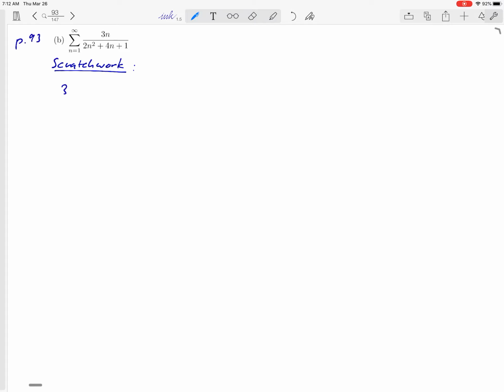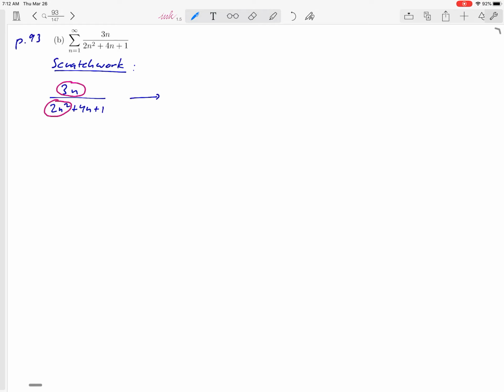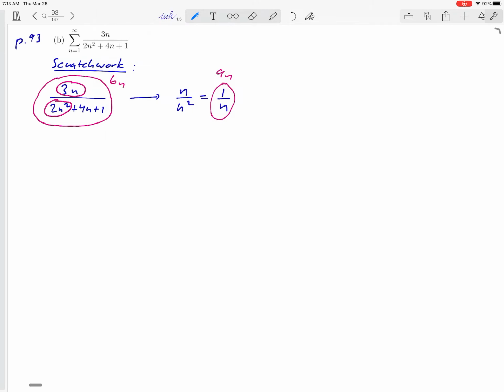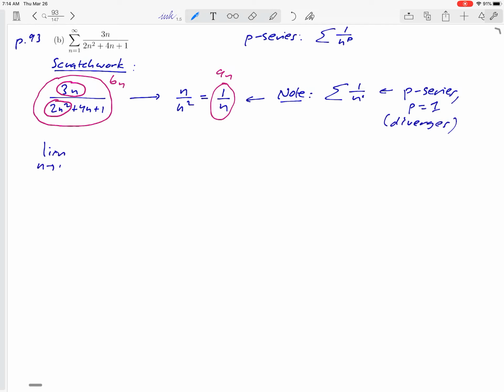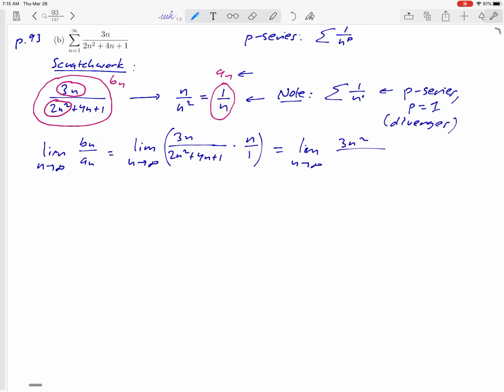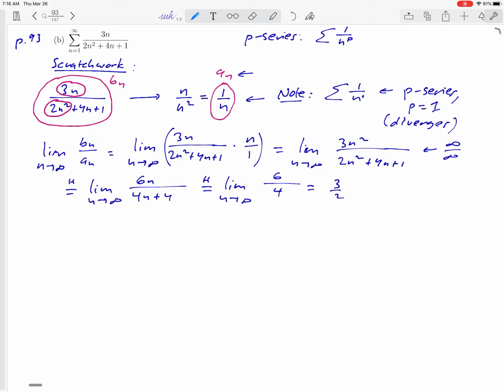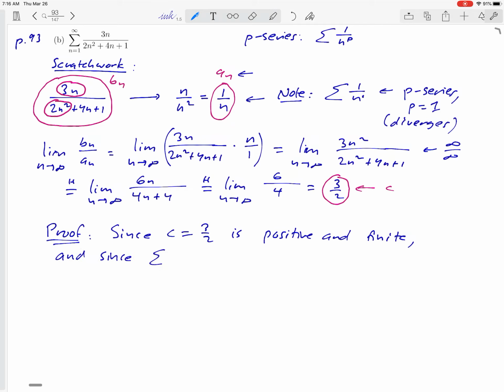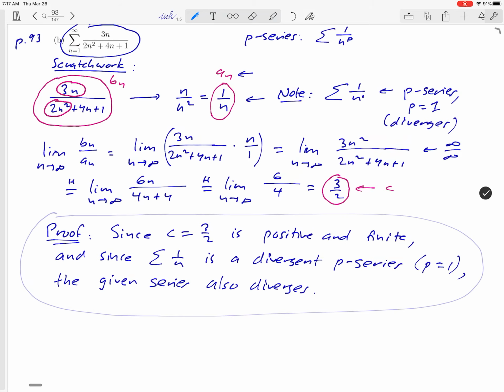Math 211 Section 8.3 Example 8b